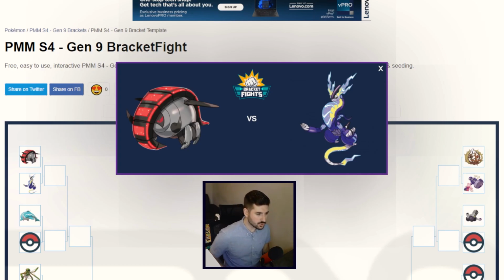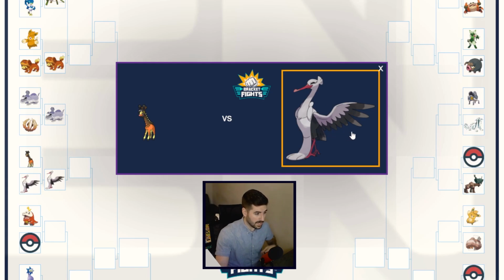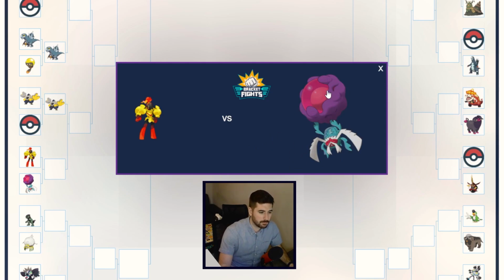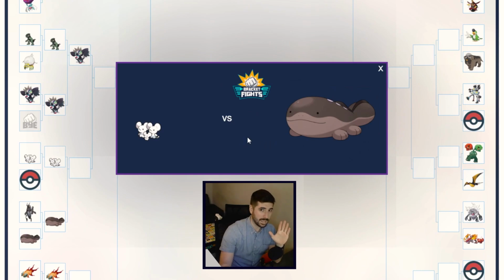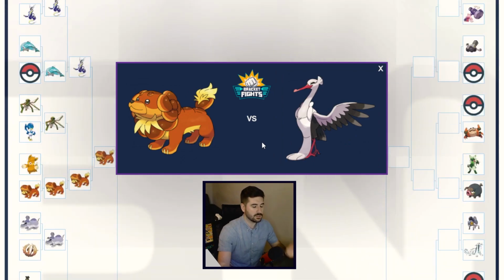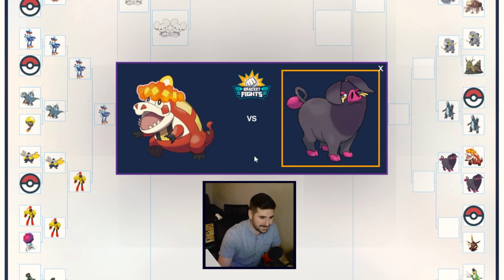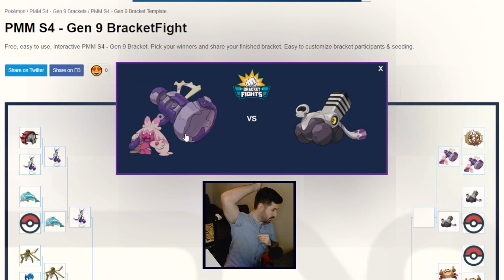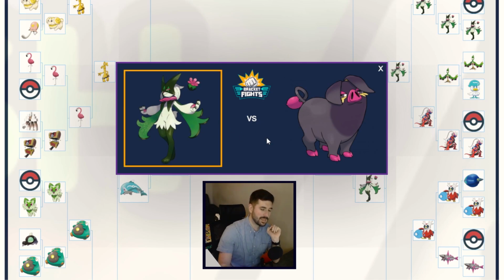Who Is The Most Smashable Gen 9 Pokemon? | PokeMarch Madness (Season 4)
I cannot believe we actually got all of these done before April

Oh hey there friends. January and February have absolutely flown by, which means it's already time for PokeMarch Madness! This year's theme is uh...something else. You can read the title, I will not be elaborating any further.

Today is the FINALE of Season 4 of PokeMarch Madness, and it's the first time for Gen 9 to ever appear in a bracket (sorry that it had to be this one)

Also you can thank the one the only Markiplier for inspiring this year's theme. Check out the video that started it all

Please check out my boi NSL and Yeetus as they will both be completing these brackets alongside me!

If you want to play along with me and make your own bracket, check out this

I'd love to see your finished brackets! Feel free to send them to me on Twitter or in our Community Discord

I really need to figure out that to put down here and considering I graduated with a degree in marketing I know that I should have wayyyyyy more links to stuff but oh well this is all I got: